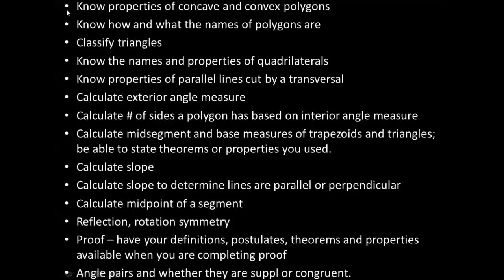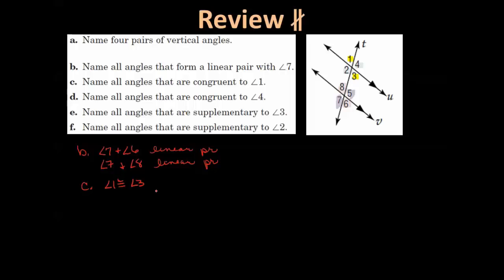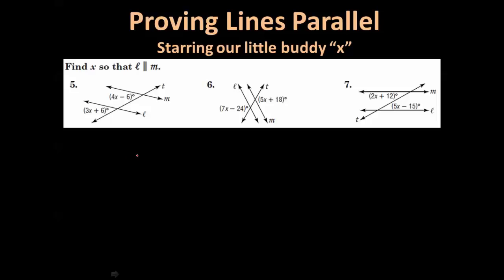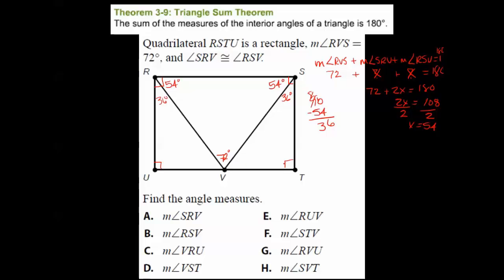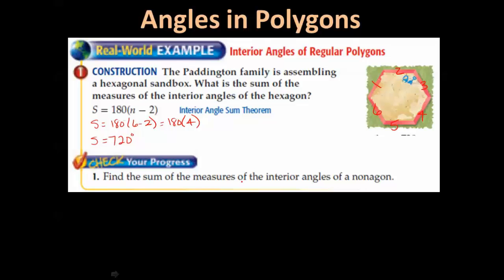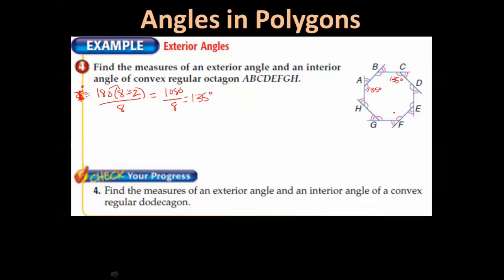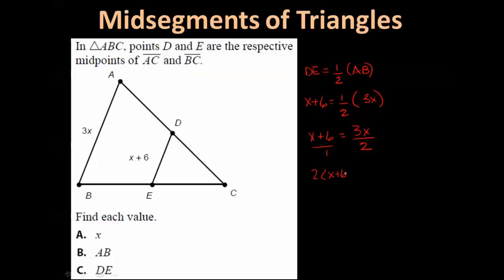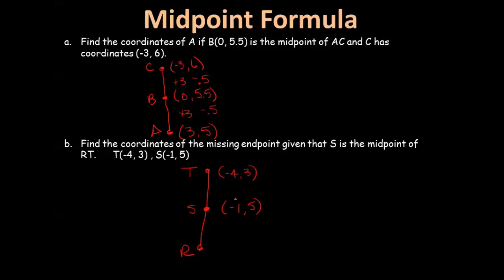Fall U3 Test Review